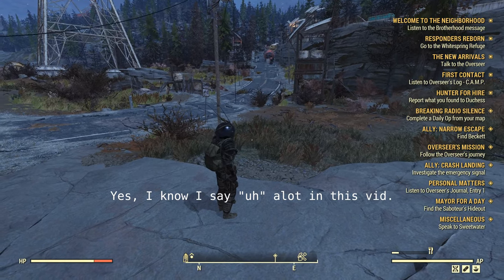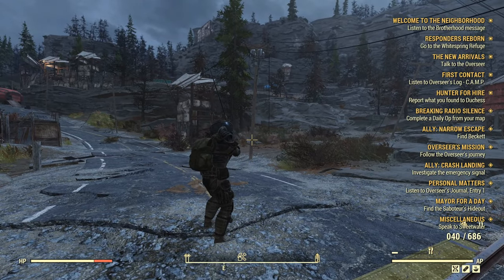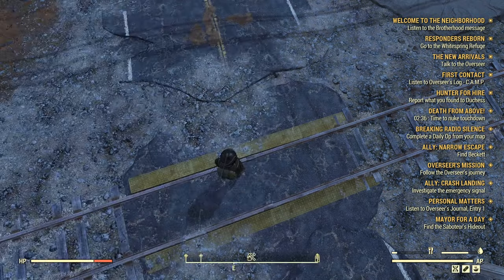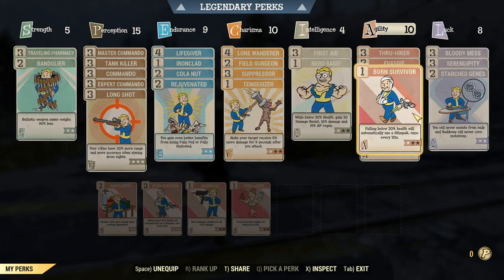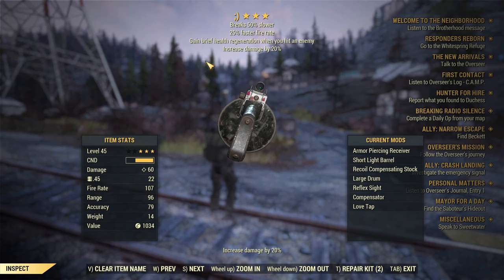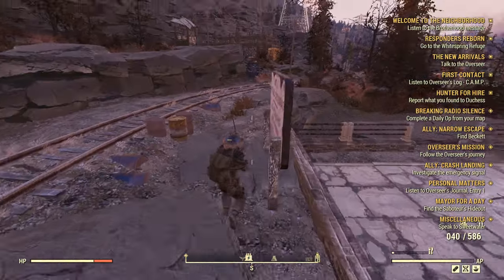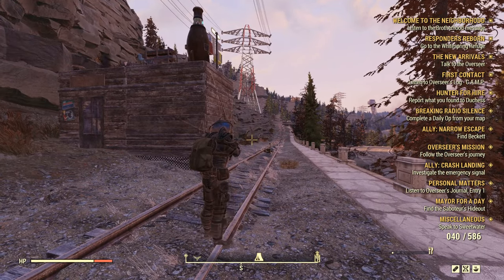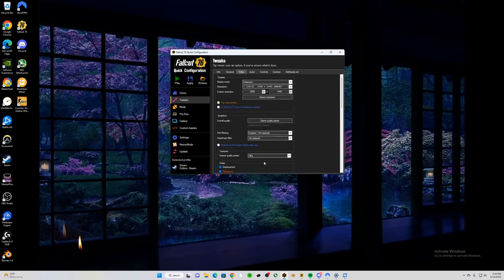Fallout 76: Ultimate PVP Build Guide 2023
I know I ramble alot in this vid, I hope you can endure that.